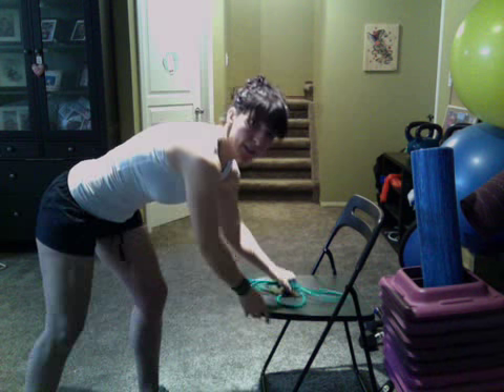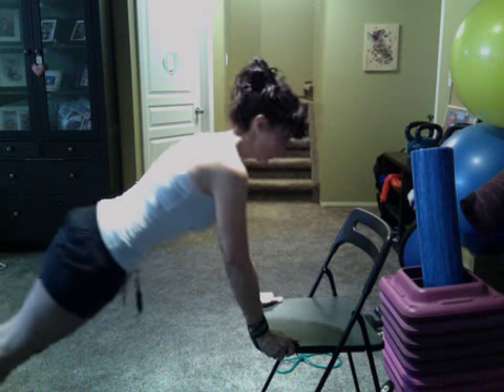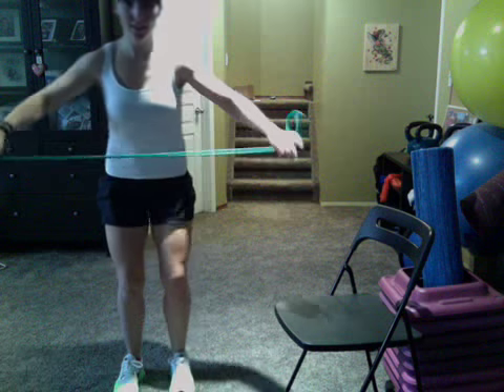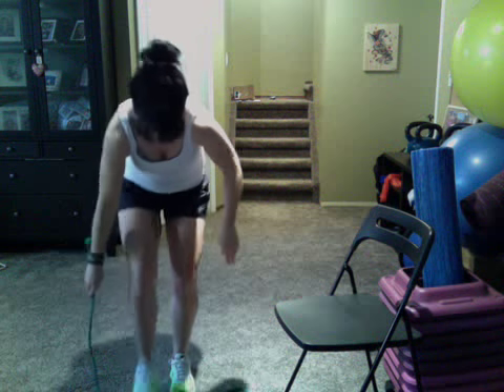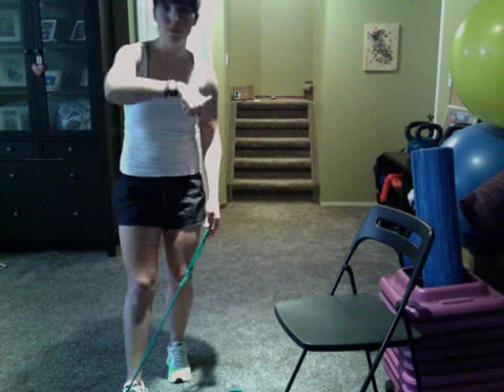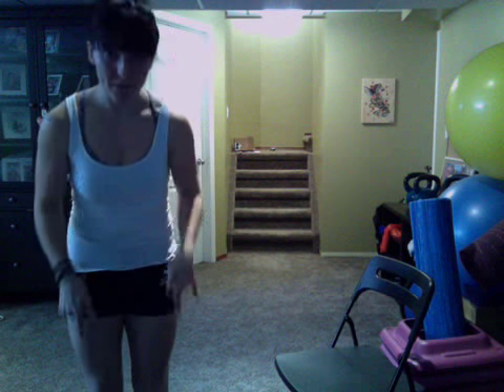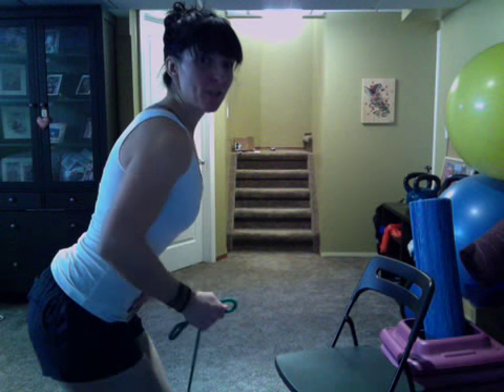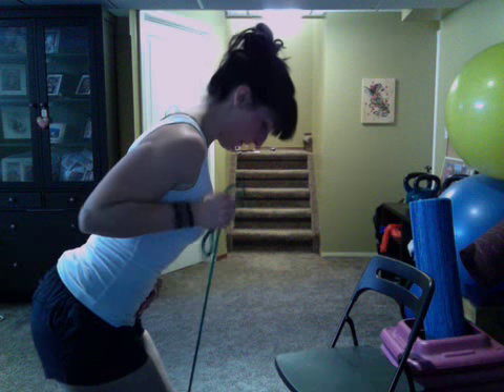Webcam video from January 14, 2015 06:04 PM (UTC)